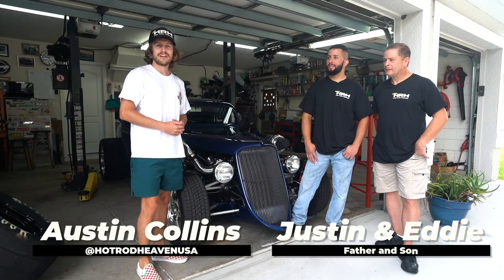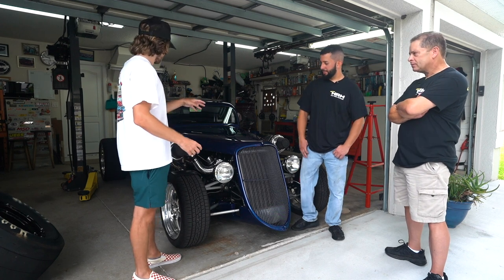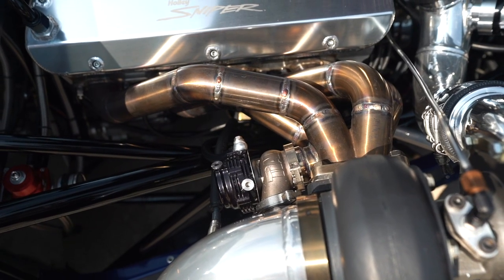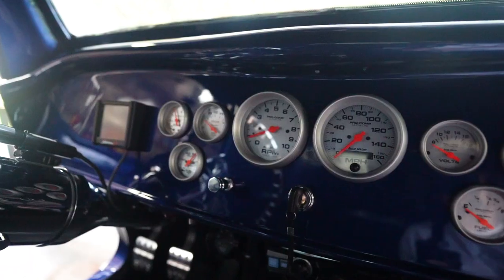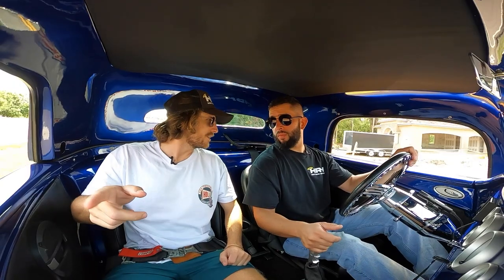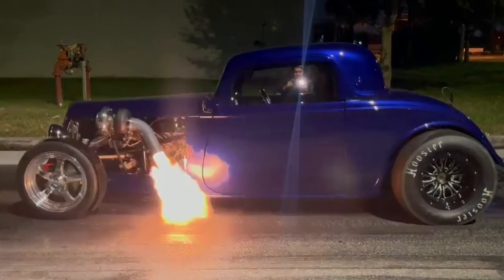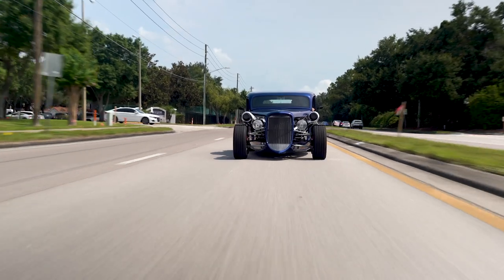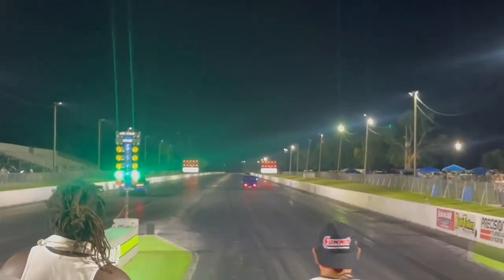Twin Turbo 1933 Ford Hot Rod | Father & Son Garage Built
This 1933 Ford Hot Rod is an absolute beast! Father and son, Eddie and Justin built this amazing Factory Five Hot Rod in their garage into what you see today. We loved how this car looked and knew we had to feature it. Watch until the end to see our reaction of how fast this thing can go!

In this episode we take you for a full walk through of the details of the build and have a ride along in this beautiful machine.